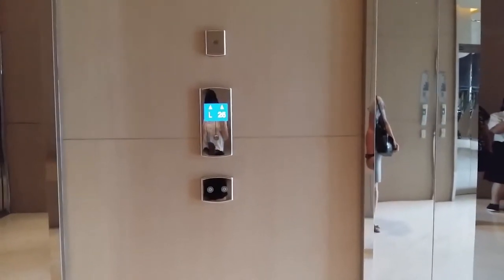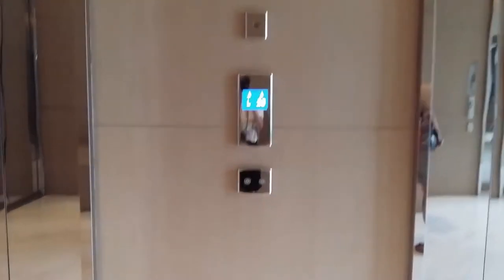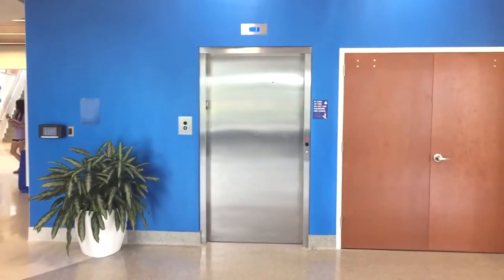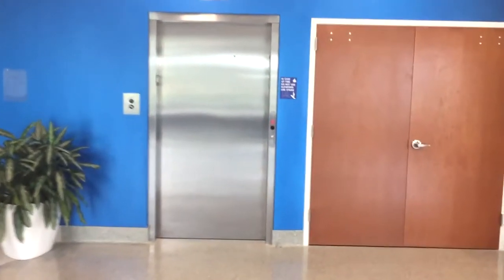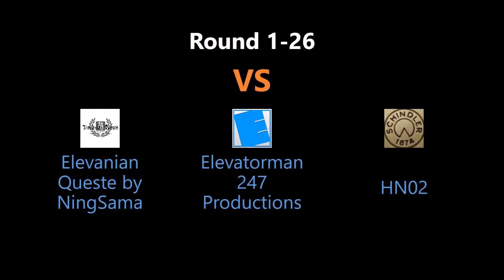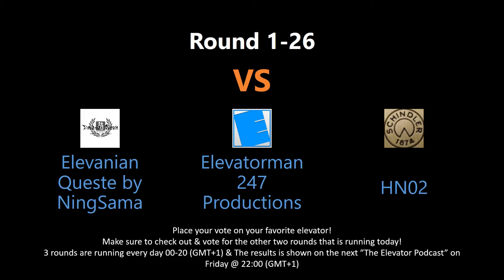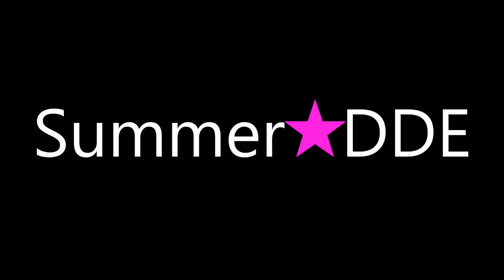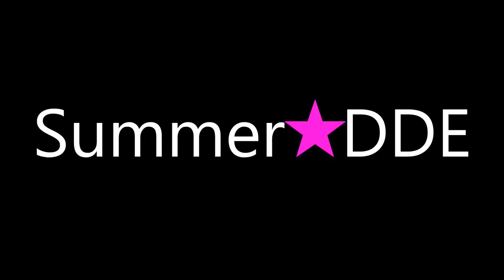Round 1-26: The Elevator Of The Year 2015!